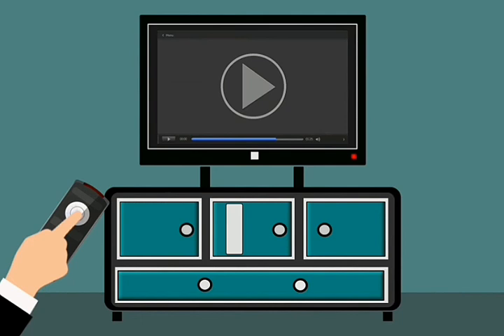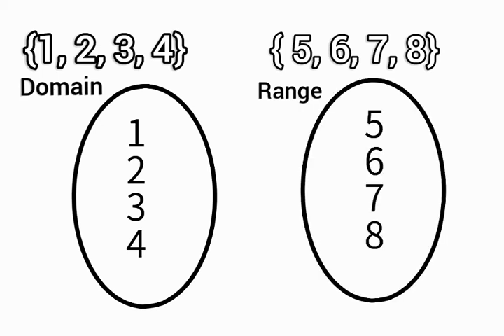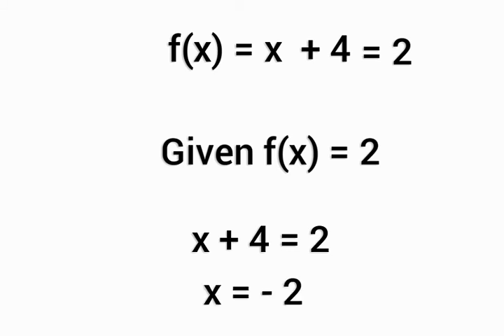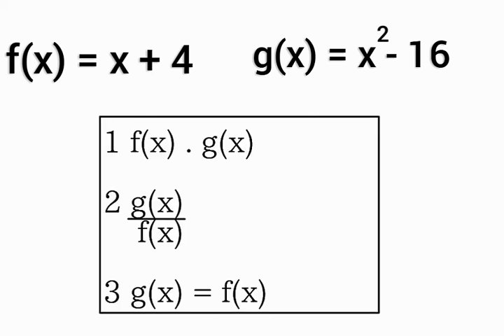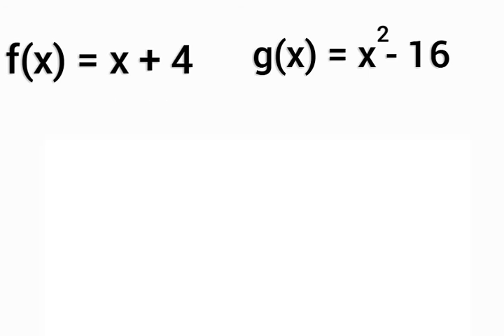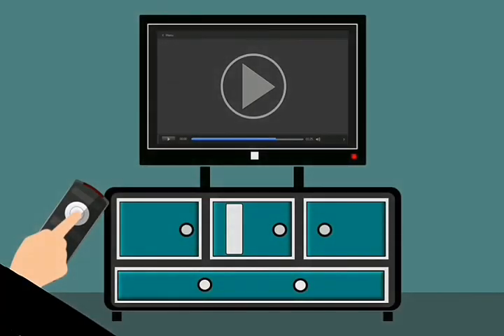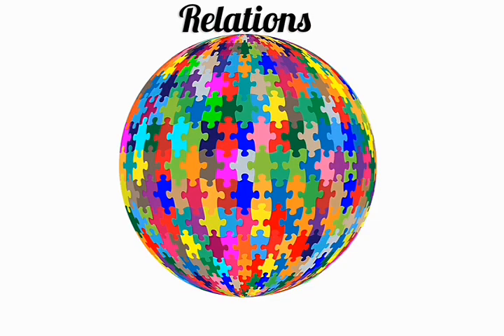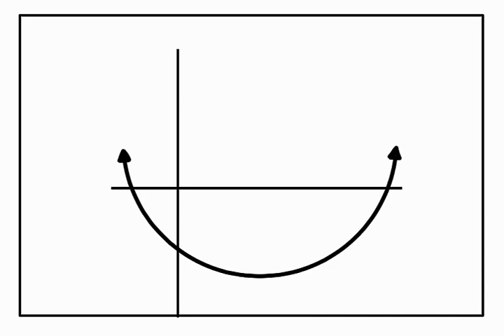Grade 10 : Introduction to functions and functions notation